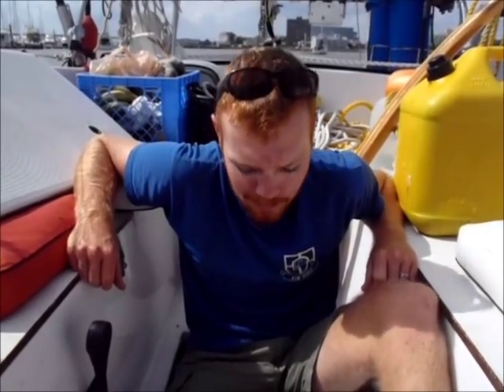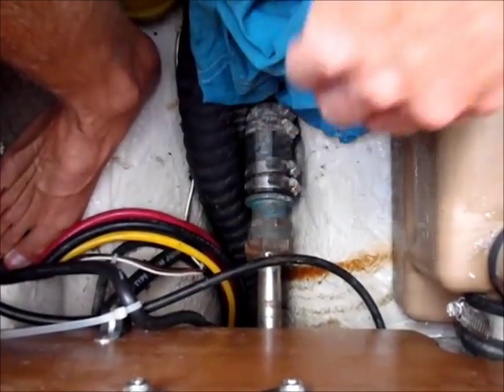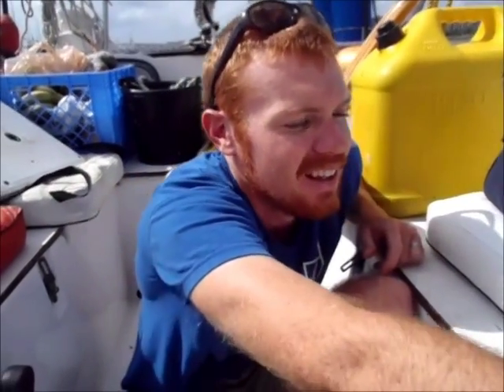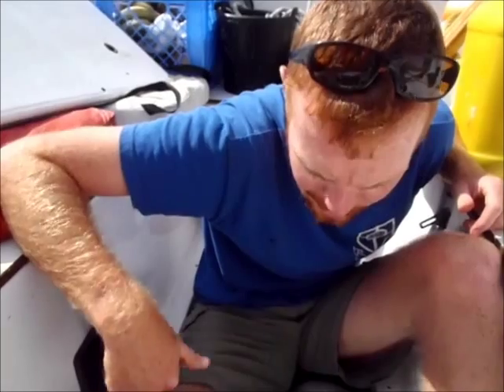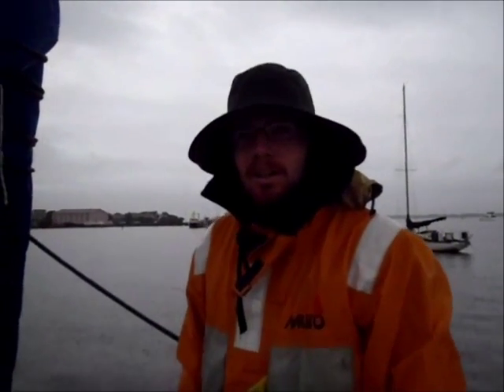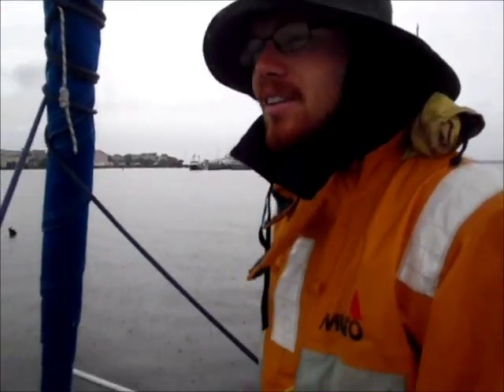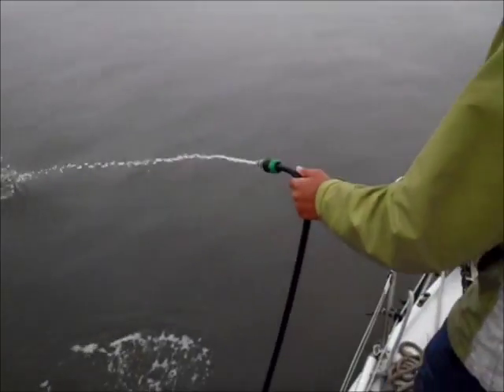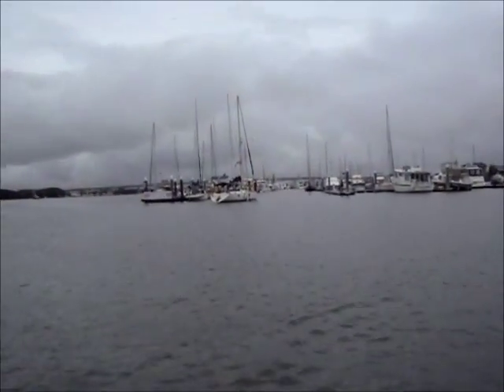24 A Day in the Life- Cruising Albin Vega Velocir 4-22-12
Albin Vega Velocir has been getting some water in the bilge from a leaky stuffing box, so we tighten the nuts to compact the packing and all is well!  Then, we spend the weekend in Charleston.  The Farmer's Market is going on, as well as Race Week in the harbor.  On a rainy morning we pull up our two anchors (heavy current) and see that a 40 foot Beneteau is drifting with no engine, unable to make it to the nearby marina.  We give them a tow to the dock!